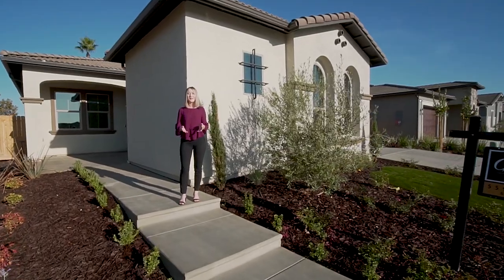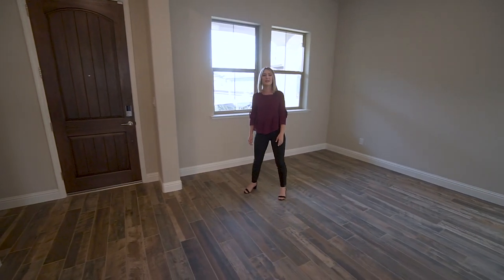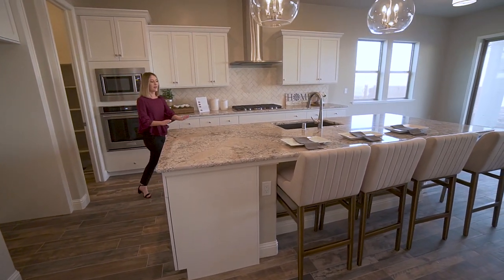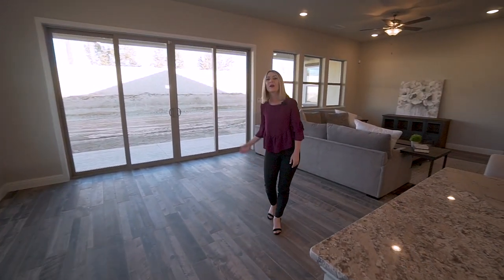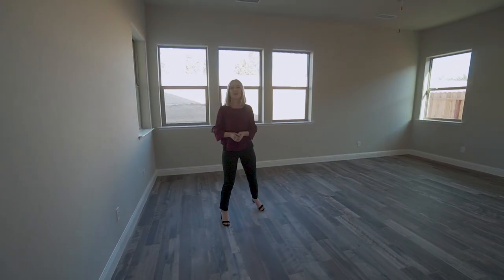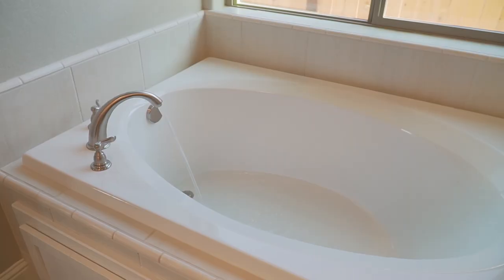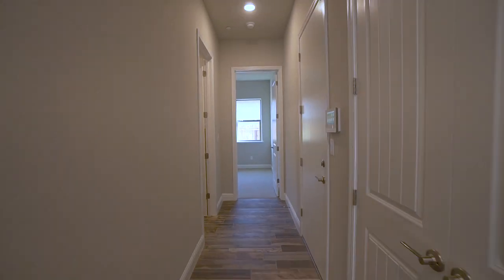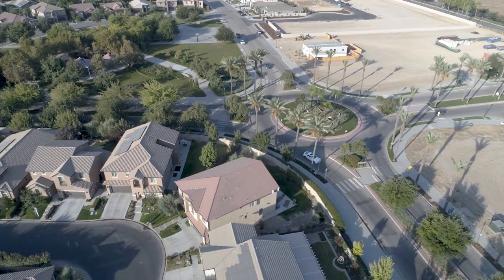SOLD - NEW GRANVILLE HOME | 3 Bed / 3 Bath / 3 Car garage / 2,550 Sq. Ft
Make your new home a Granville Home!

11291 N. Via San Toma Dr.

                                             FEATURES
Stone, Stucco, Siding or Brick Exterior Accents (per-plan elevation)
8' Belleville Smooth Cheyenne Front Door
Energy Efficient LED Wall Mount Fixtures on Astronomical Time Switch
Drought Tolerant Front Yard Landscaping
Rear Yard Drainage System
Full Wrap Rain Gutters
Exterior Electrical Plug(s)
Hose Bibbs (per-plan)
Covered Patios (per-plan)
2-Coat System Stucco

                                            INTERIOR:
6' Corvado Style Interior Doors
Kwikset Ladera Levers (chrome)
Sliding Glass Door (sized varies per-plan)
5.25" Sierra Style Baseboards
2.25" Colonist Style Door Casing
Complete Connect Outlet (phone, TV and data)
Extensive Ceramic Tile Flooring Throughout
Tiled Shower Walls at Bath 2
CAT-5E Wiring with Distribution Panel
Low-VOC Paint
3CM Square Edge Profile Quartz Countertops in Bathrooms
Ceiling Fan/Light Combo in Great Room
Bedrooms Pre-wired for Ceiling Fans
Brushed Nickel Lighting Fixtures
Delta Plumbing Fixtures
6" LED Surface Mount Lights
Humidistat Exhaust Fan in Bathrooms
Fire Sprinklers
Smoke and Carbon Monoxide Alarms
Vacancy Switches in Bathrooms

Sofie located at Copper River Ranch
Tract 6207 Lot 07